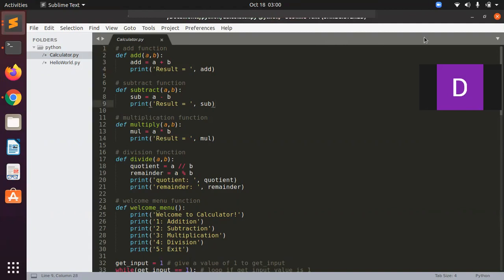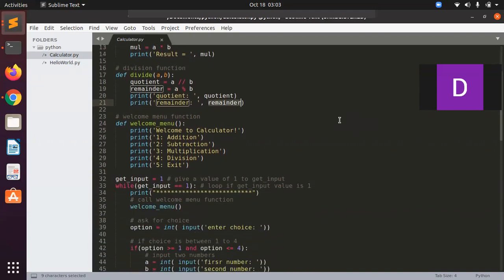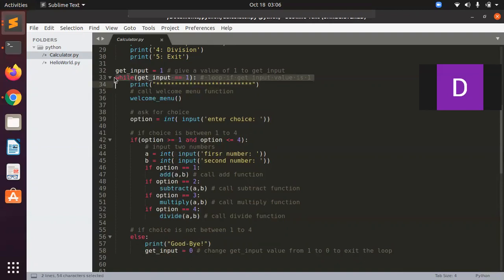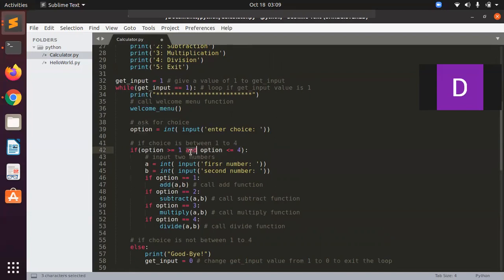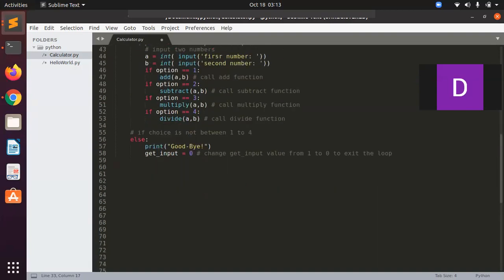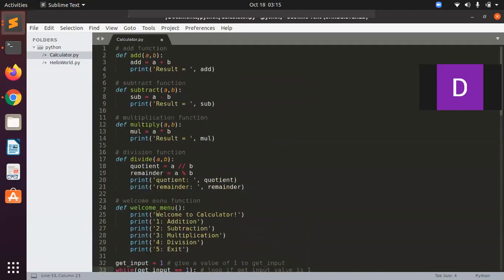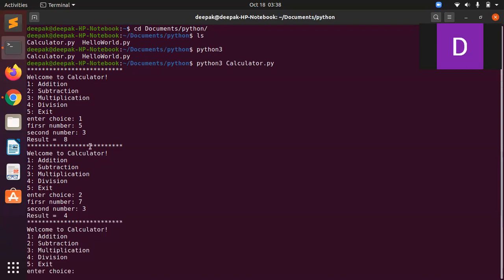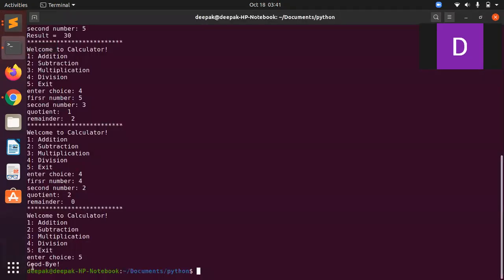Python#Tutorial#Coding#Calculator#For#Beginners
This tutorial video will help beginners to learn python basics including conditions, control, loop, function, input and output and user interface menu in brief with an example of Calculator Menu Functionality. This will also help the beginners to understand basic concept of developing logic and structuring coding style. Even a year 10 - 12 student can understand this example and start writing their own codes in future.